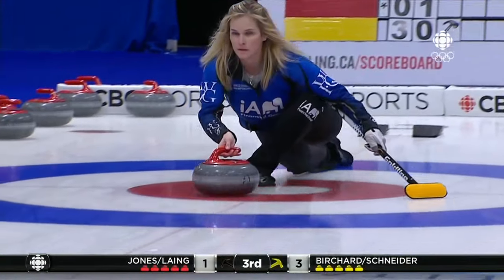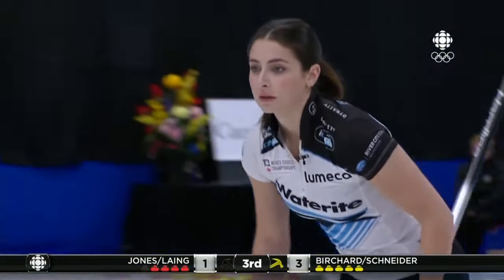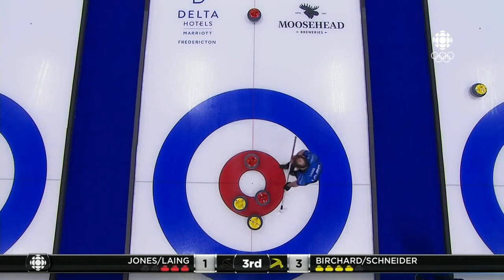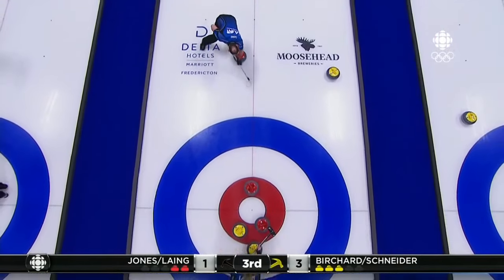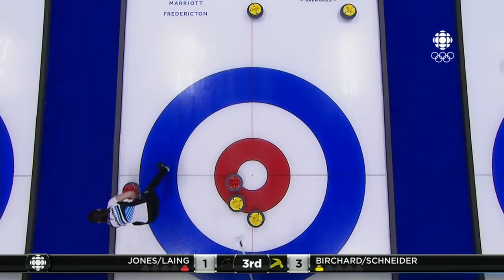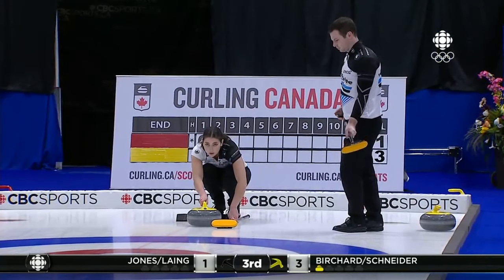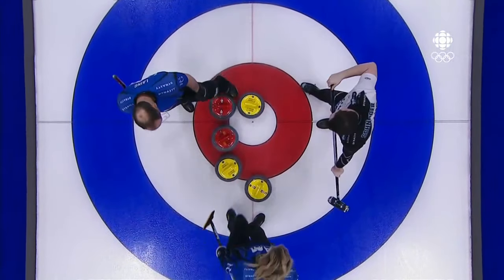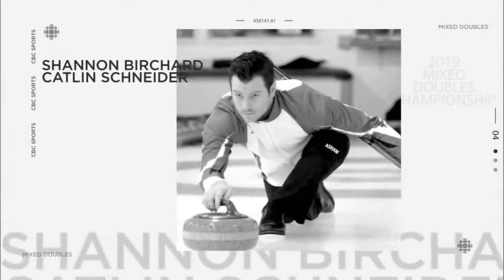cmdcc2019 Joanne Courtney breaks down Shannon Birchard's fairly unique release